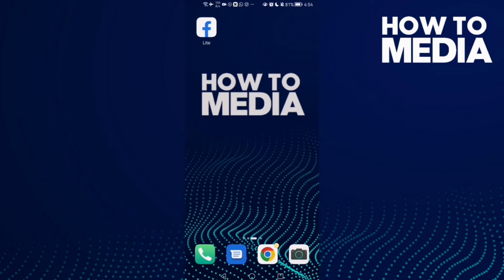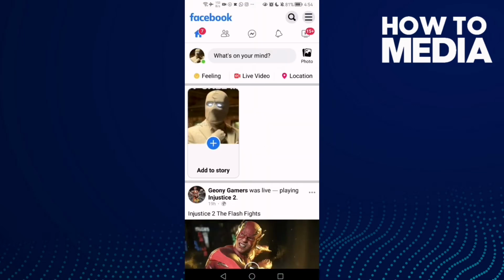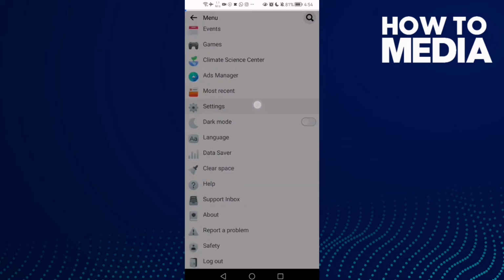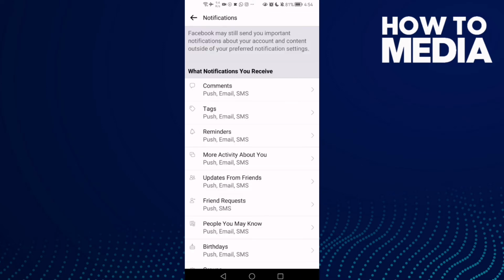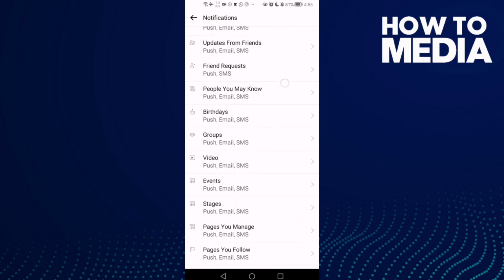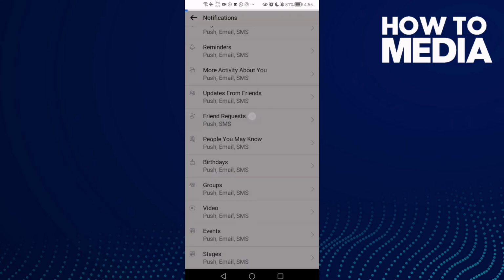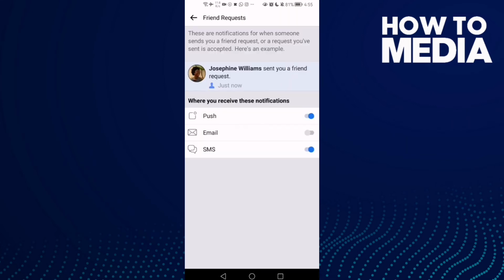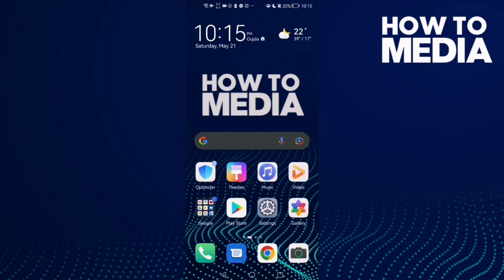How to Turn On Friend Requests SMS Notifications on Facebook Lite App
in this video we discuss :